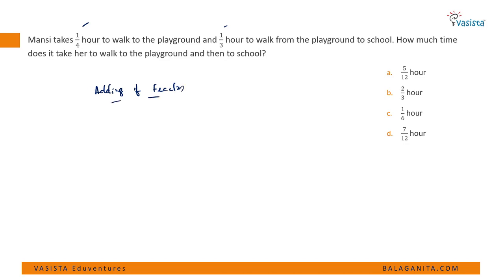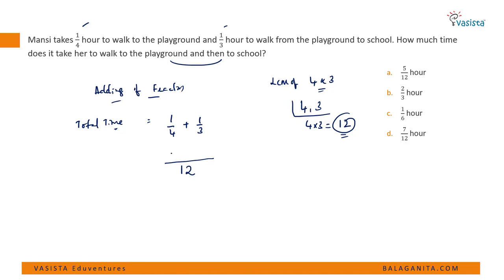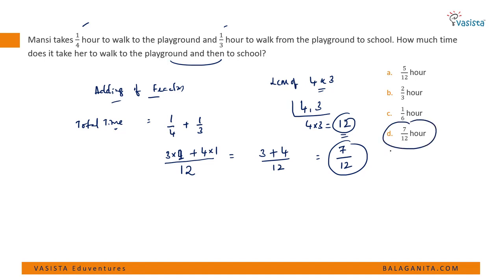Master Fractions for Class 5 Math Olympiad: Concepts, Types & Tough Word Problems 06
Mansi Takes 1/4 Hour To Walk To The Playground And 1/3 Hour To Walk From The Playground To School. How Much Time Does It Takes Her To Walk To The Playground and Then To School?